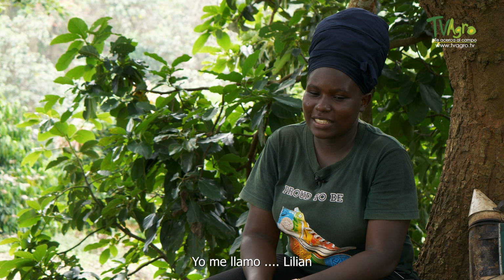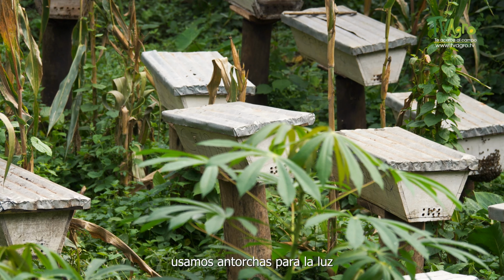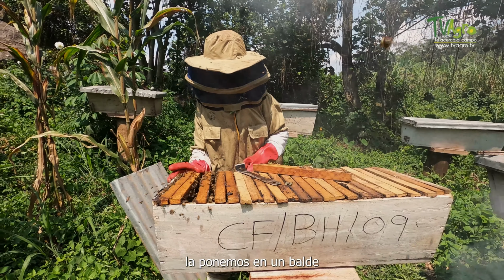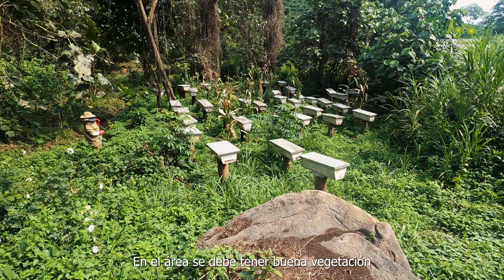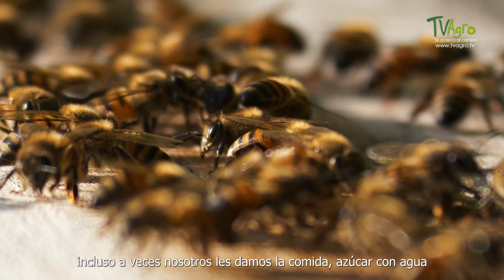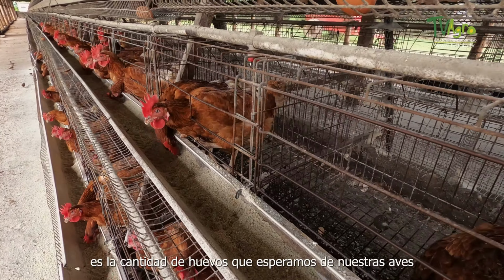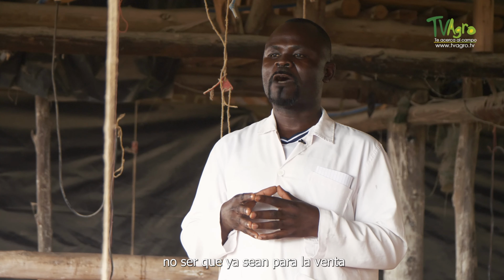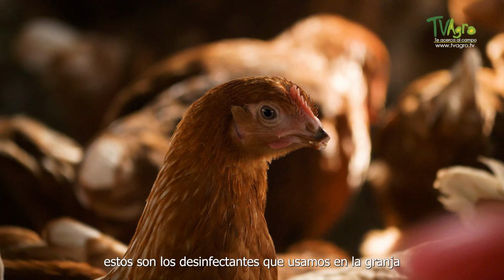Producciones alternativas con pequeñas especies en Uganda- TvAgro por Juan Gonzalo Angel Restrepo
Clarke Farm, es una finca ubicada en Uganda, allí se producen principalmente café, maíz y papa irlandesa. Buscando diversificar sus actividades, encontraron un gran complemento las abejas y las aves de corral.

Fuente